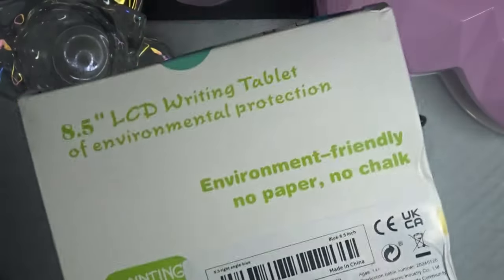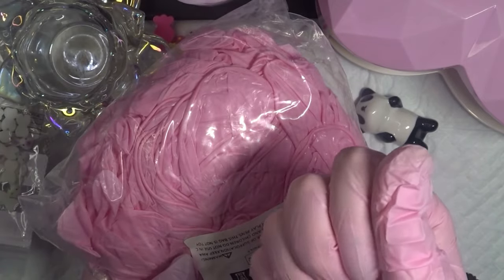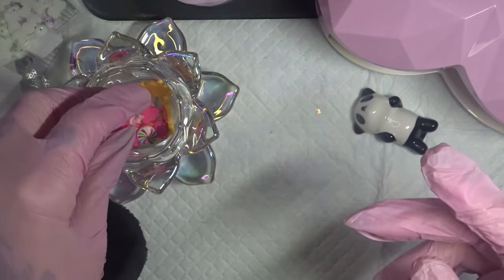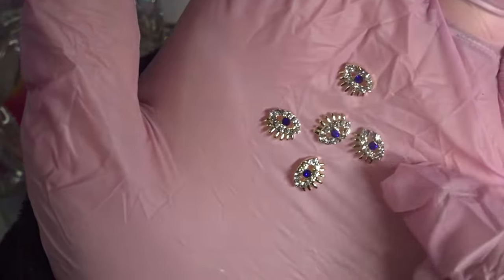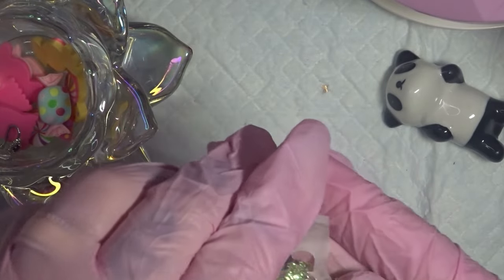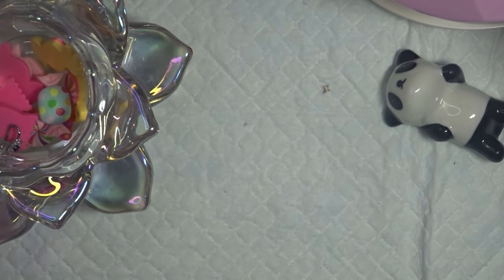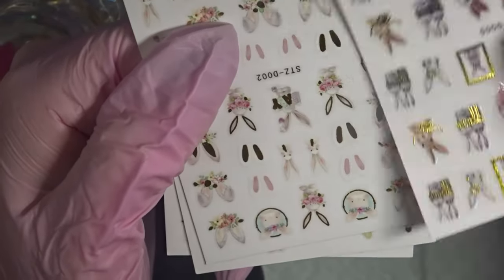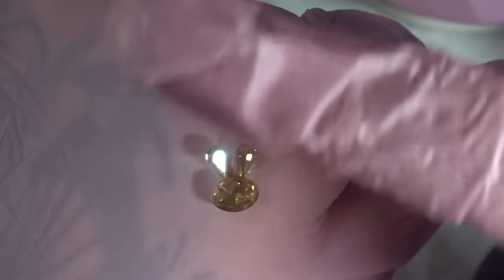🎀HUGE TEMU HAUL🎀 NAIL ITEMS DUPE STANLEY CUP AND MORE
Welcome to my chanel! i hope you like nails and creating nails as much as i do!
i hope you enjou my videos! if you do make sure you leave a tumbs up and make sure you subscribe! if you dont want to miss out on any video make sure you hit the bell button!

⭐️Duck nail tips

⭐️ stickers st patricks day

⭐️st patricks day glitter

⭐️pink gloves

⭐️bunny charms

⭐️ big water bottle tumbler

⭐️sanding bands

⭐️eye charms

⭐️face charms

⭐️big blue charms

⭐️candy charms

⭐️kids tablet

💕Adress:
langenhorst 119
6714 LJ EDE
Netherlands

Lets stay real Lets stay sweet
And be special in are own way
Love you all and see you in my next video